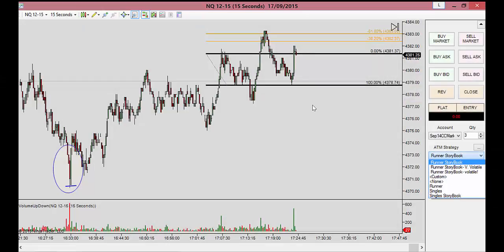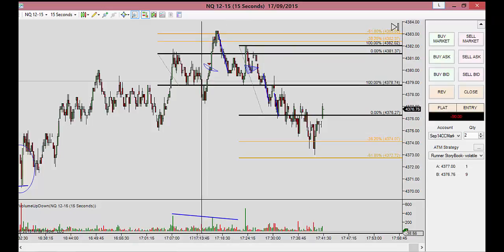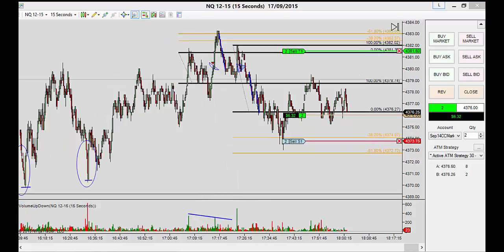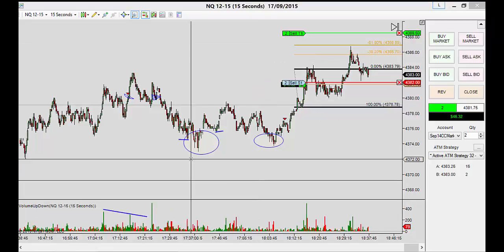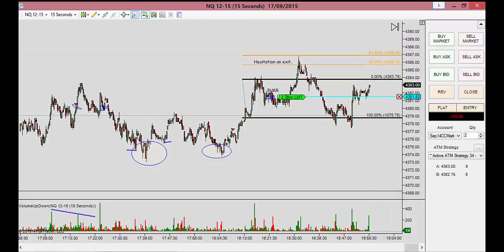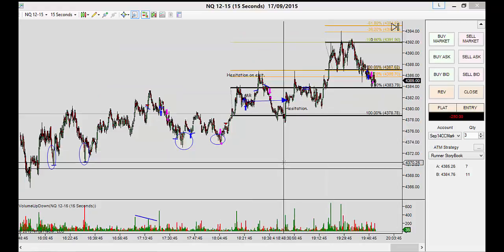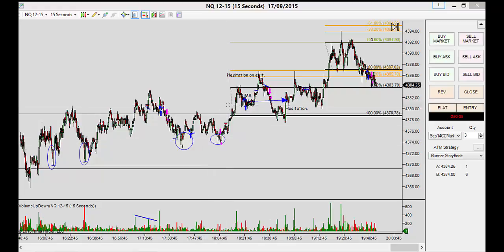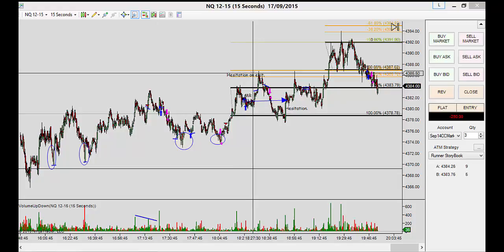Continuous Combine DAY 4- Down $279